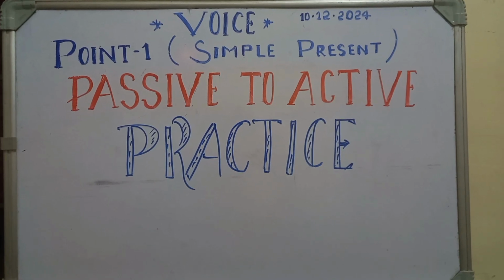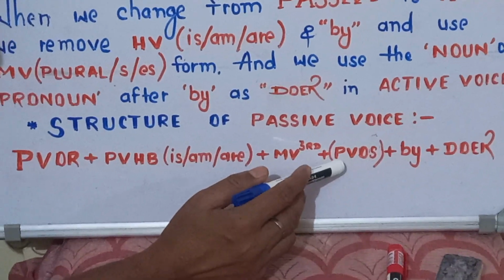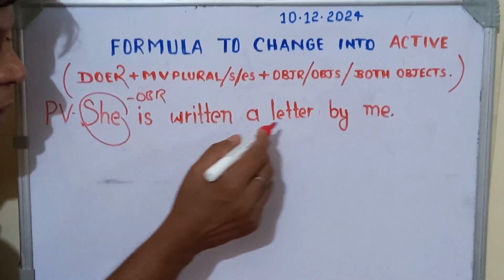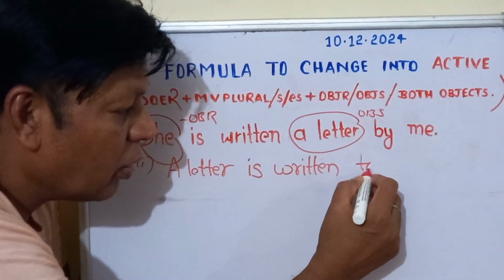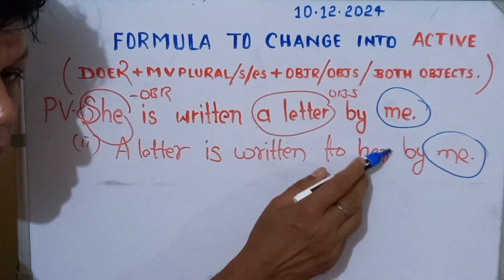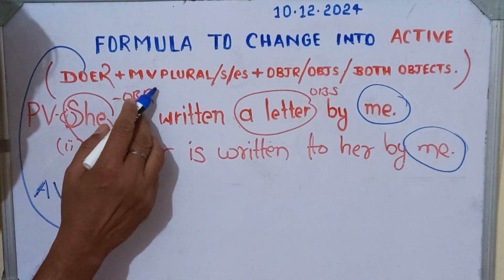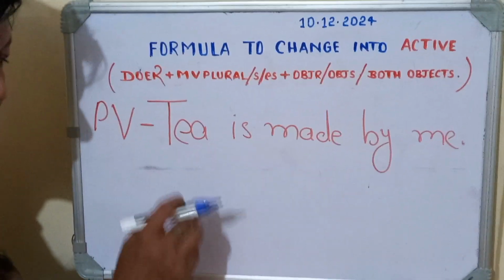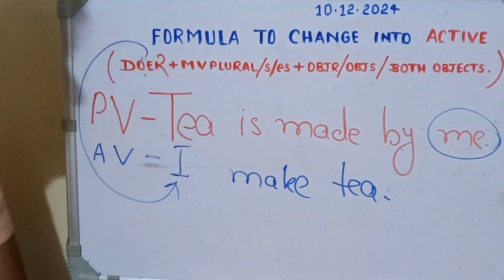PASSIVE TO ACTIVE,POINT NO. 1,SIMPLE PRESENT#kanchan.